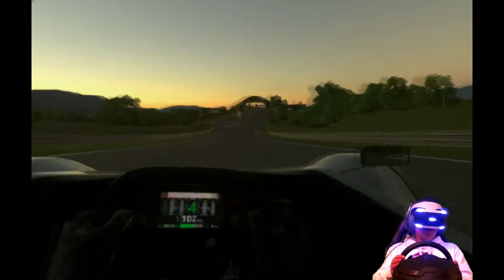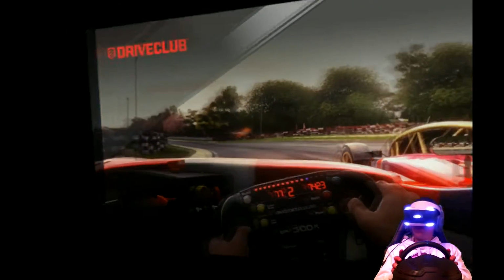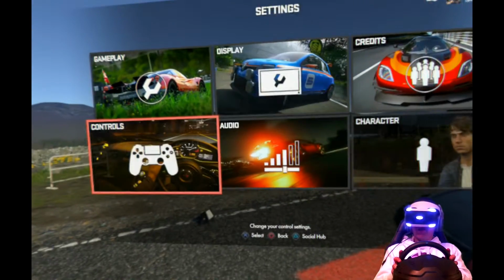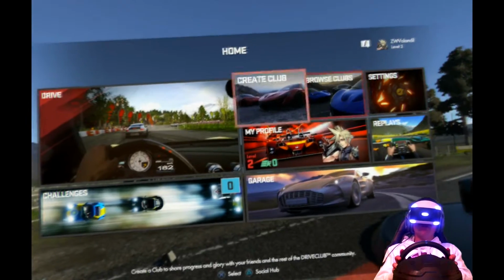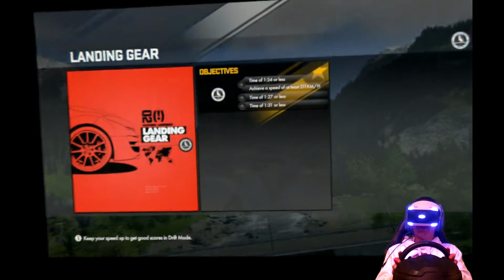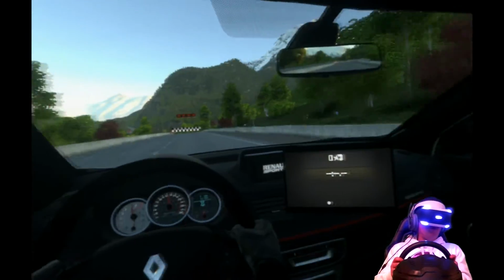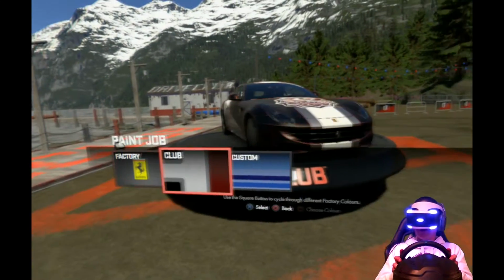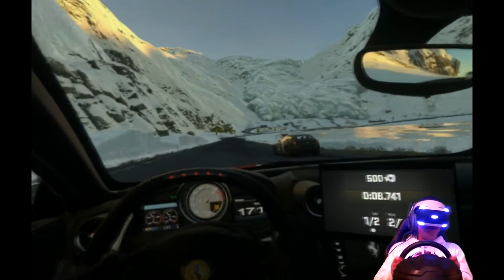#01 Playstation VR - DriveClub VR - Thrustmaster T300RS - Full playthrough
#01 DriveClub VR Playstation 4

This is my full playthrough of Driveclub VR.